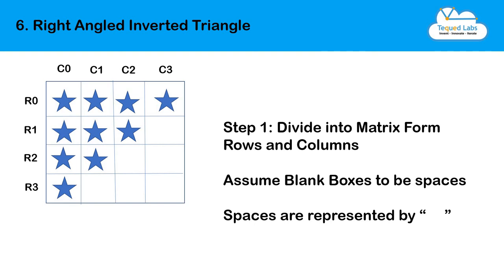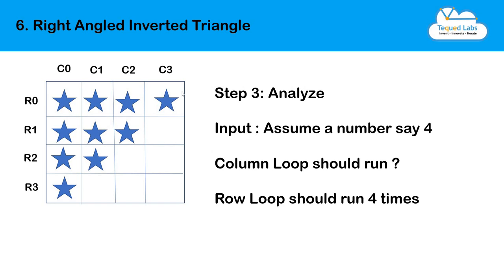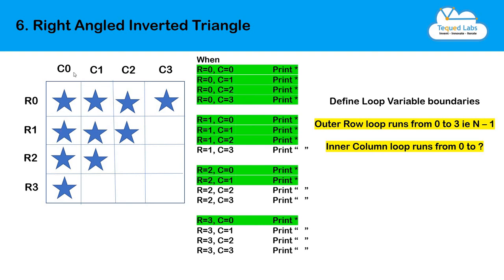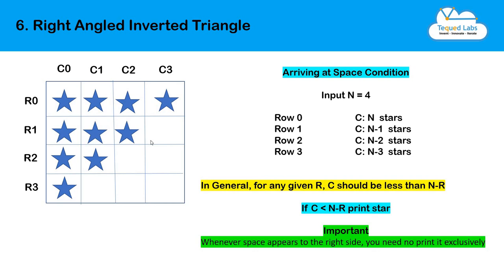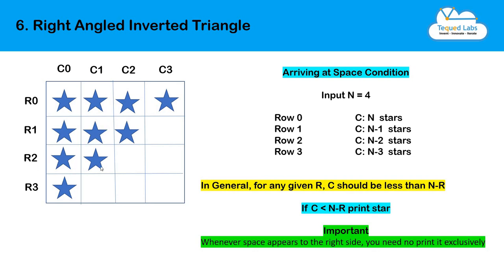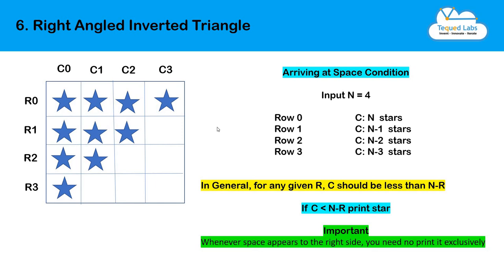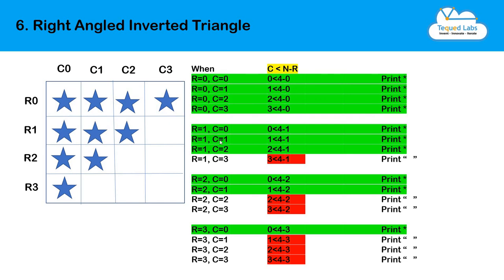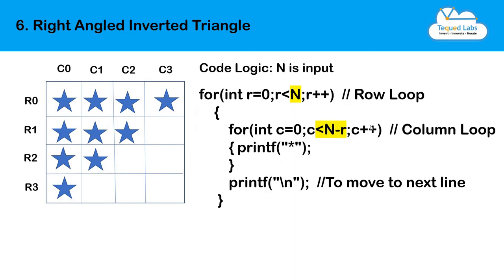Right Angled Triangle - Inverted